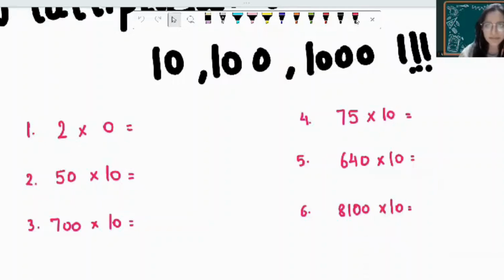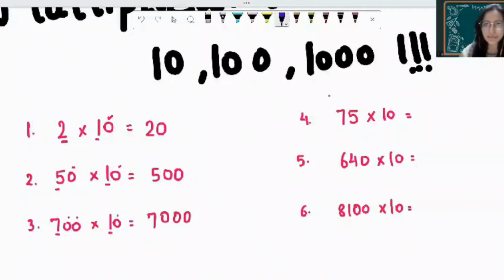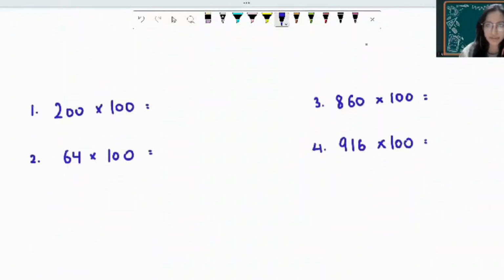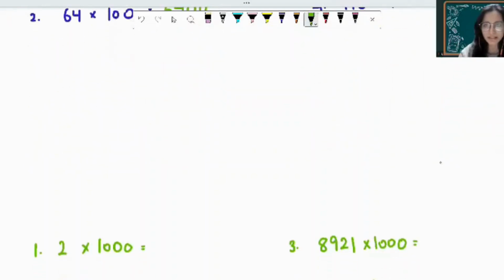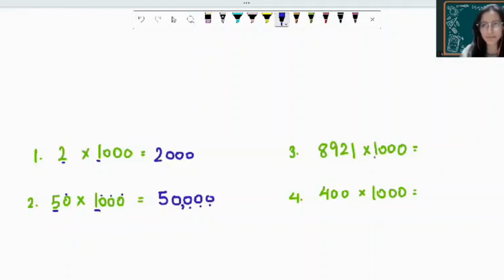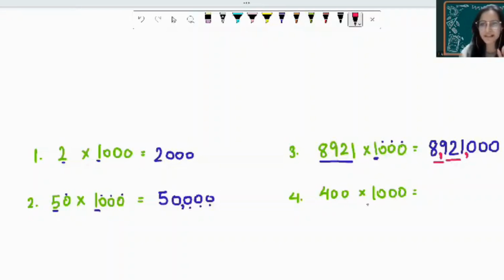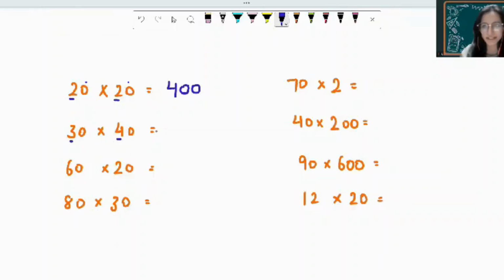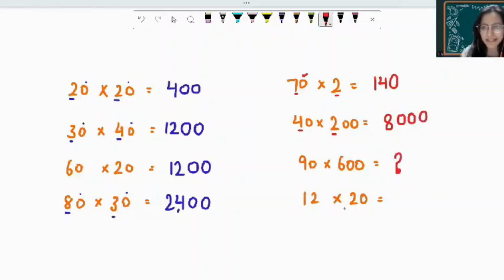Multiplication Hacks for 10, 100, and Beyond! Learn Fast & Easy!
Multiply smarter, not harder! 🤓 In this video, we’ll teach you the quickest and easiest way to multiply numbers by 10, 100, 1000, and more. Whether you're a student sharpening your math skills or a parent helping with homework, this step-by-step guide is perfect for all ages. Learn how to add zeros, shift decimals, and ace these calculations in seconds!

🌟 What you'll learn:

The magic of multiplying with powers of 10
How to handle decimals when multiplying

Join the Connect2Learn community today, and let’s make reading a joy for kids everywhere! Drop a comment with your child's favorite sound to learn, and let us know what you'd like to see next!"